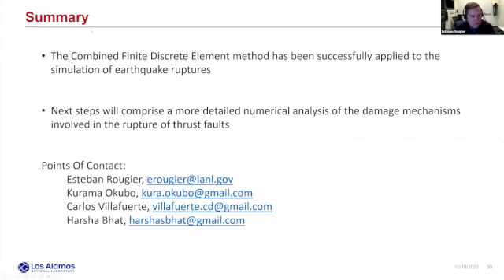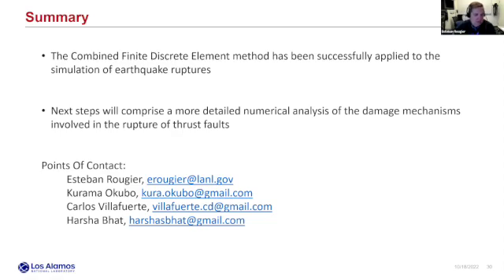Using the combined finite-discrete element method to capture coseismic off fault damage - Rougier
Using the combined finite-discrete element method to capture coseismic off fault damage
Esteban Rougier, Los Alamos National Laboratory